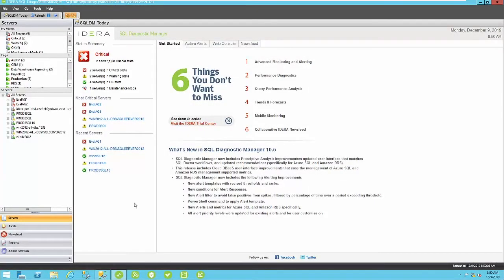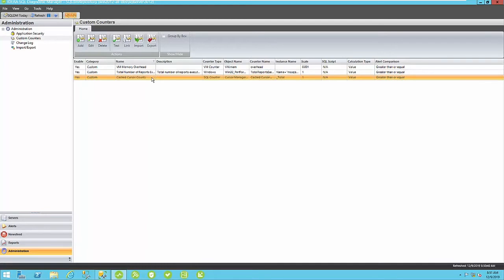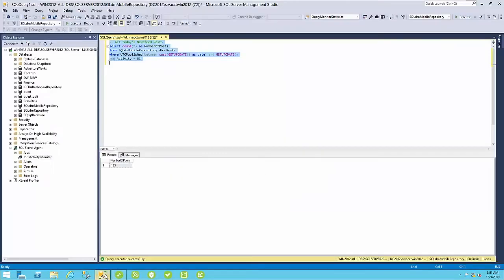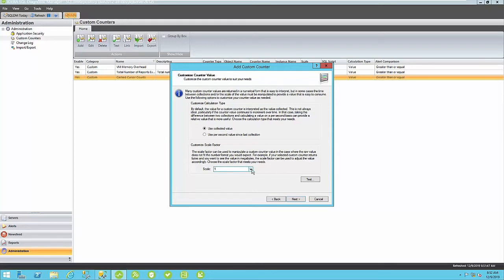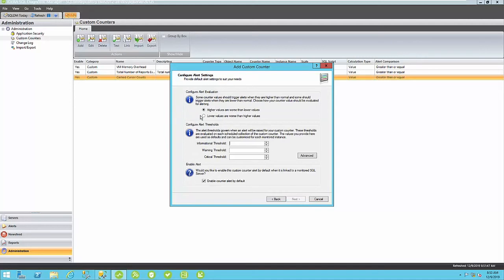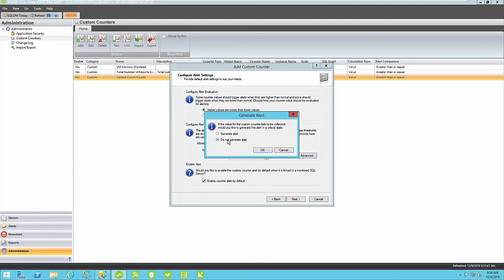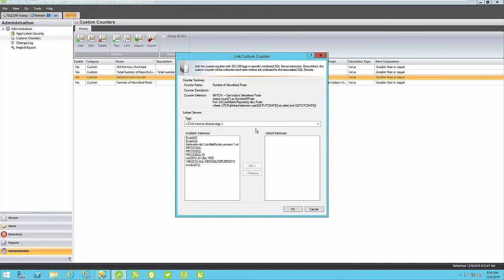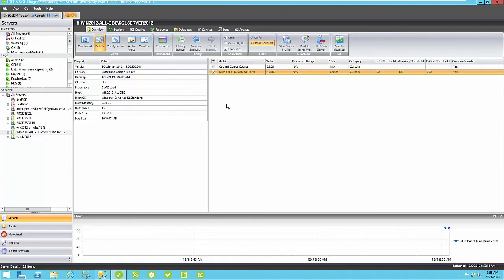Creating Custom Counters with SQL Diagnostic Manager for SQL Server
With SQL Diagnostic Manager, create custom counters to monitor, alert, diagnose, and report on any available performance indicator for SQL Servers. Watch how to in this video.

Grow your business by maximizing the availability and performance of your SQL Server databases with robust diagnostics, intelligent alerts, and expert recommendations with SQL Diagnostic Manager for SQL Server.